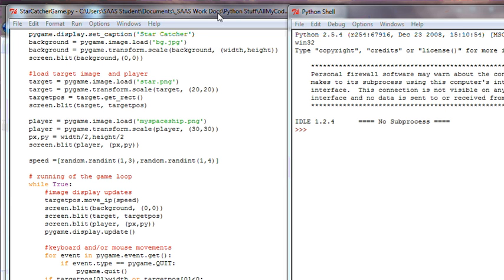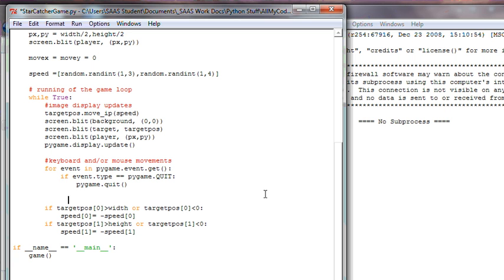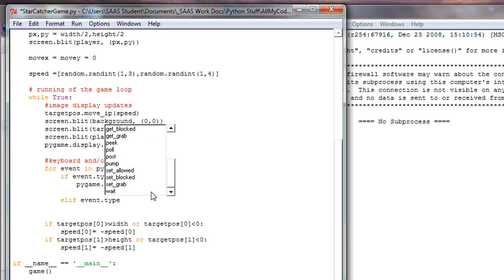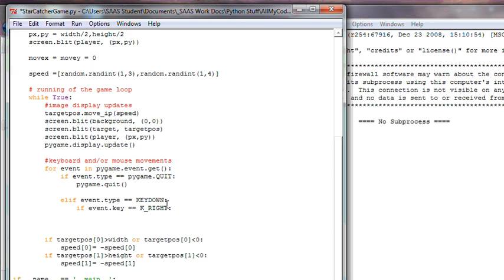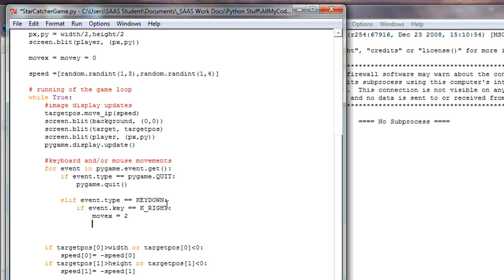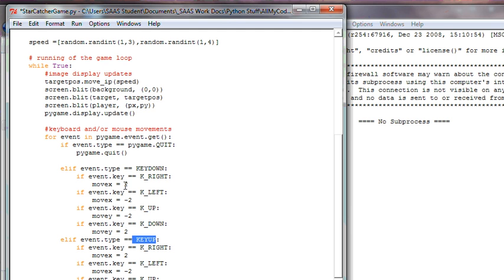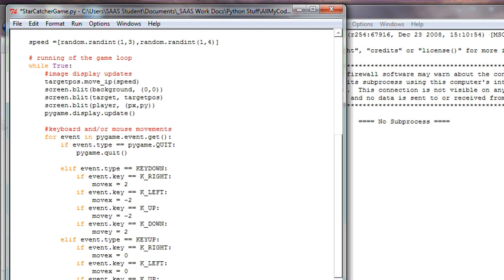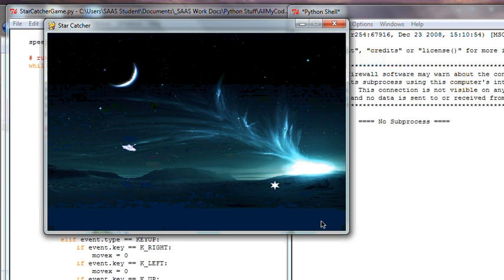Python - Pygame Lesson - Star Catcher Part 5 - moving player with keyboard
This is a video series done by me, David at Seattle Academy for my software development course. This remake of part 5 includes creating the player to move around our screen using the direction keys. Most of the videos in this series are recorded during lecture.  Please excuse the poor audio quality, the sometimes slow and repetitive explanations, and the momentary pauses while I answer questions in class.  The posting of this lesson series is to help my students catch up when absent and for other audience members to understand the code clearly as we create a game.
I also have created a website full of math graphing puzzles
I hope you enjoy this video lesson series.